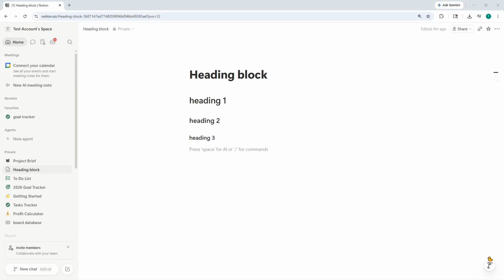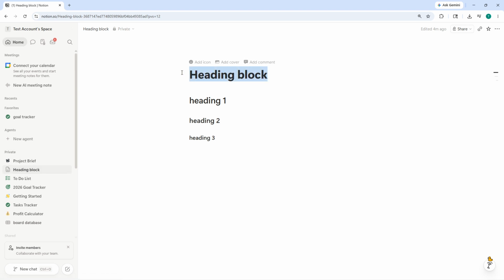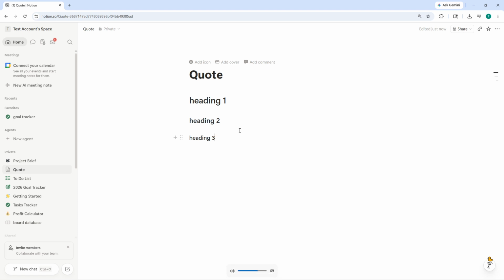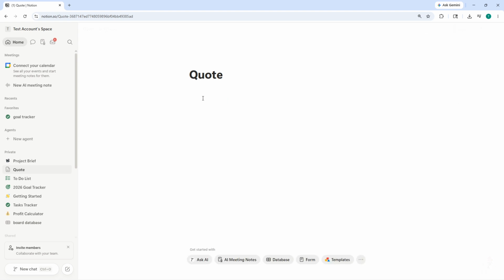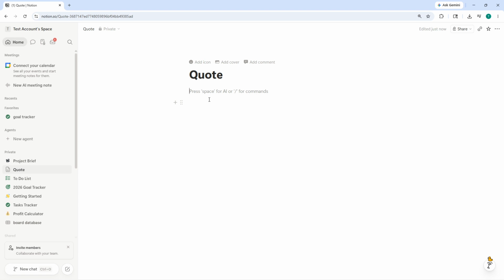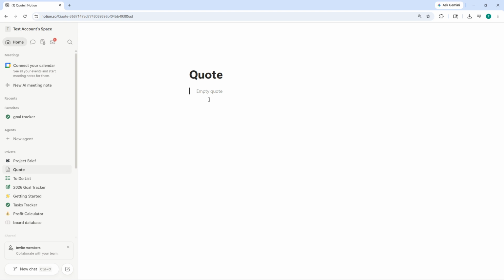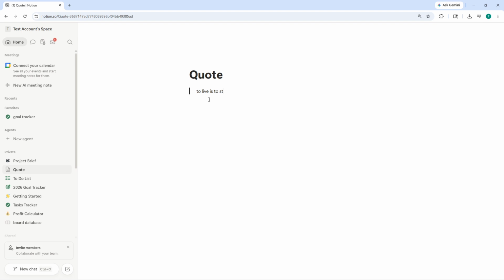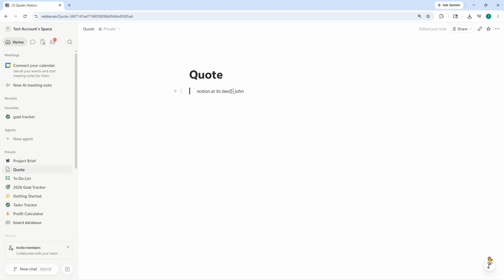How to Add Quotes in Notion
Add Quotes in Notion [Easy Hack]